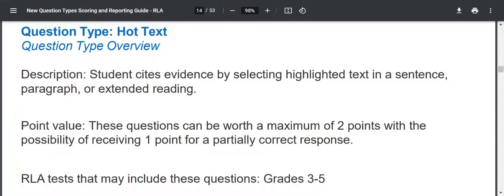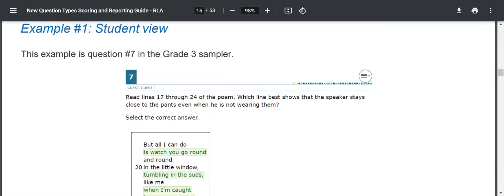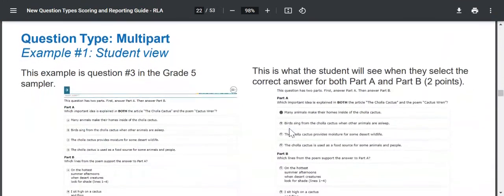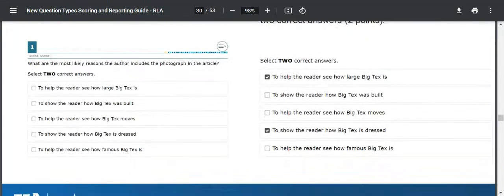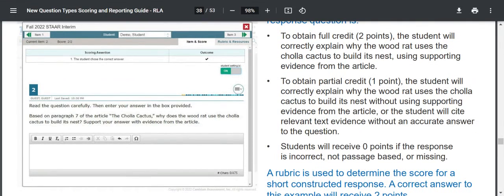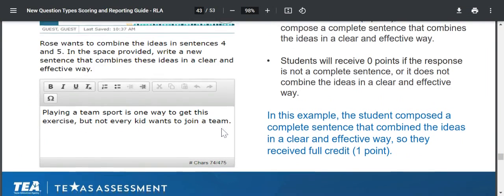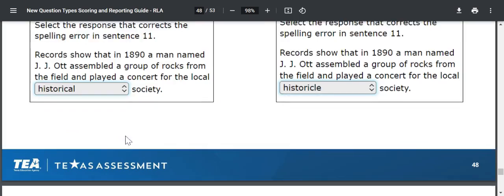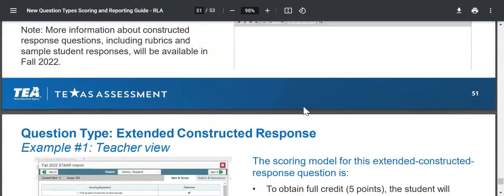NEW STAAR Question Types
This video shows teachers and students the NEW question types on the 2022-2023 STAAR Test and what they look like.